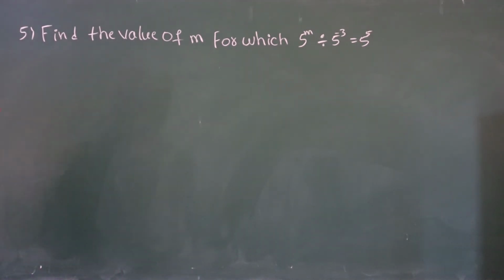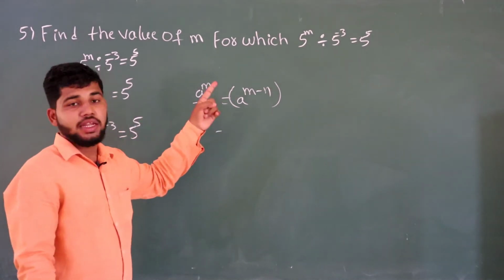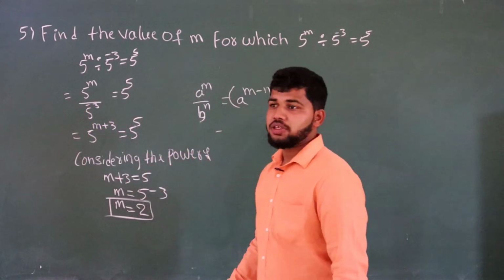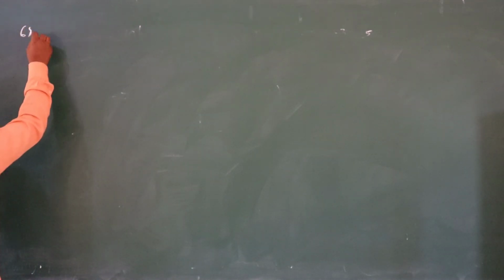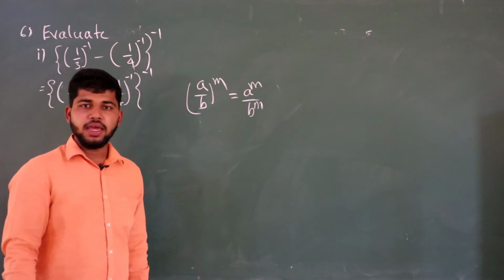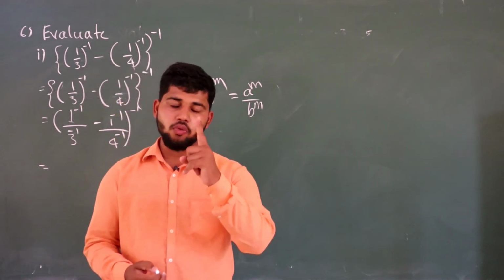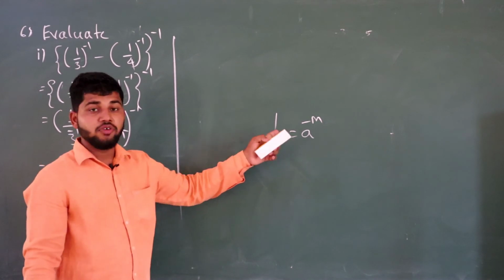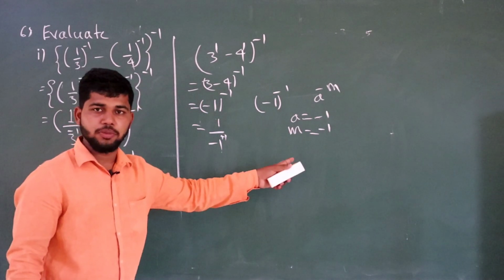# class 8 th exercise 2.1